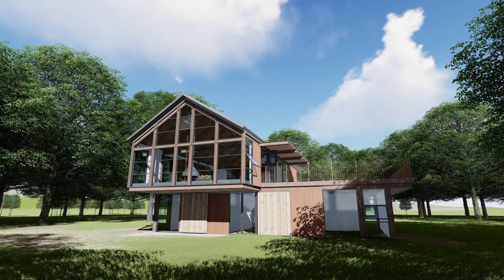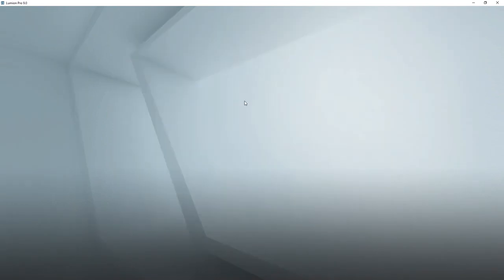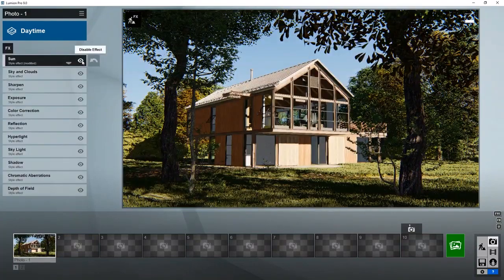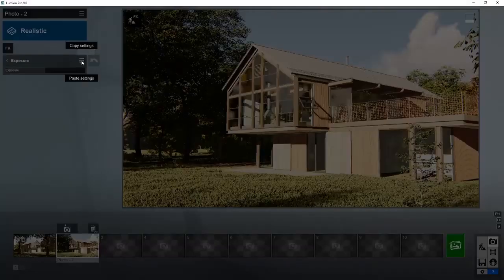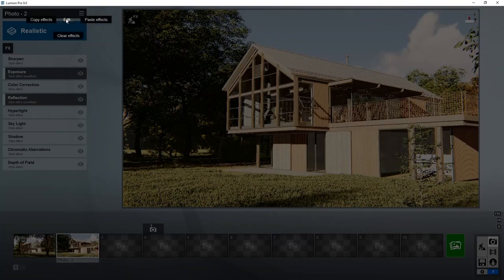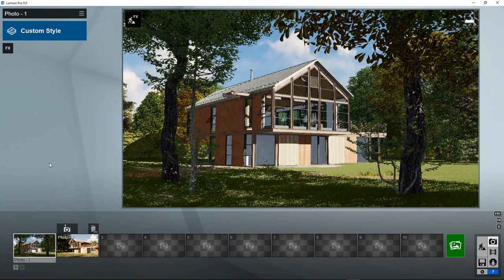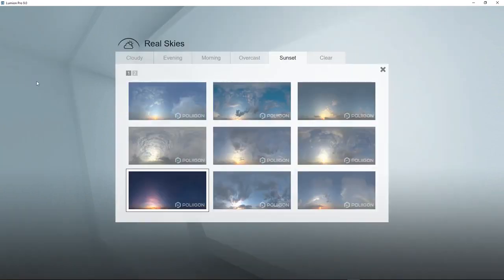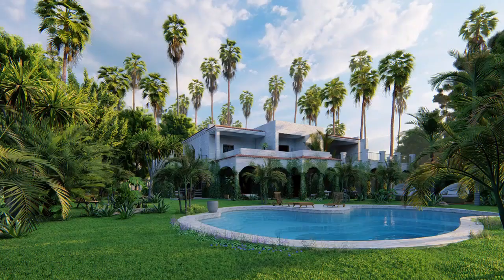Lumion 9 Tutoriel Leçon n°6 - Créer des images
Ce tutoriel Lumion vous montre comment créer des images rapidement, pour une qualité incroyable. Obtenir un rendu ultra-réaliste en quelques secondes, c'est possible avec Lumion.